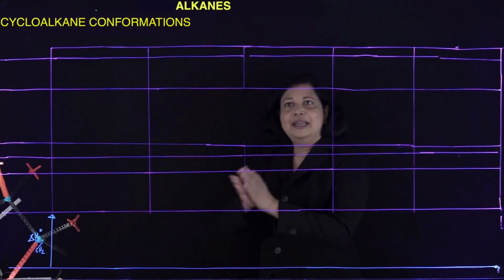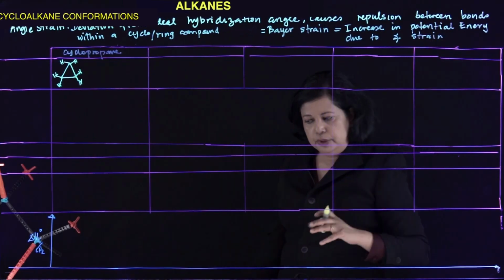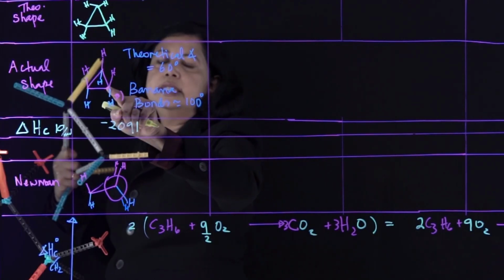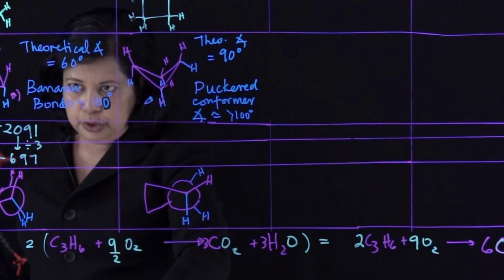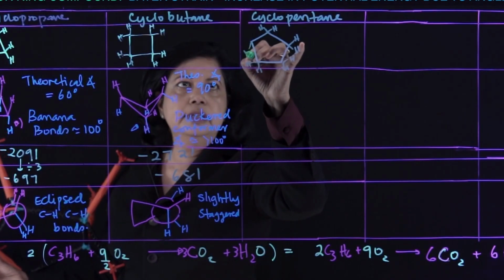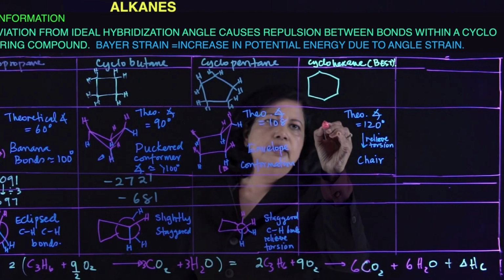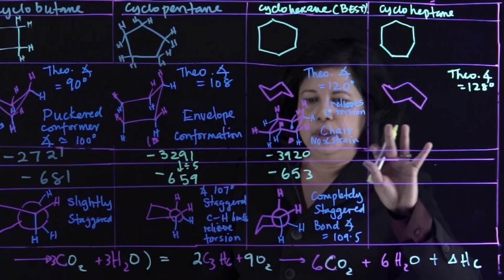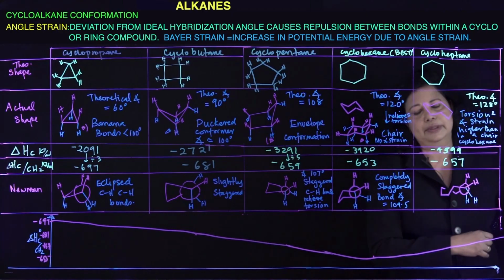ALKANES ch32sp swayamprabha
Subject : Chemistry
Course Name : Chemistry Organic Chemistry - Special Series